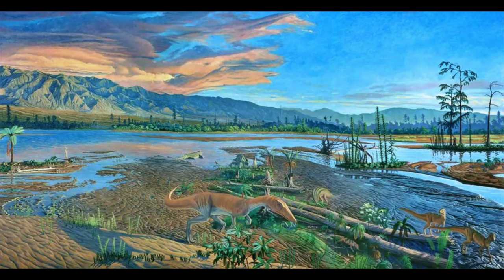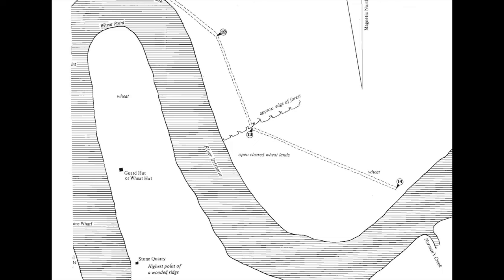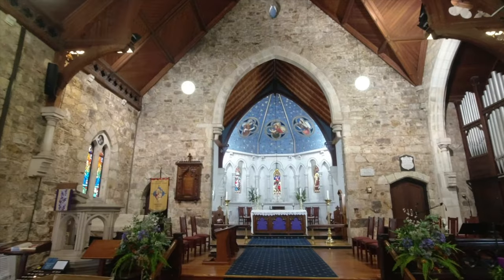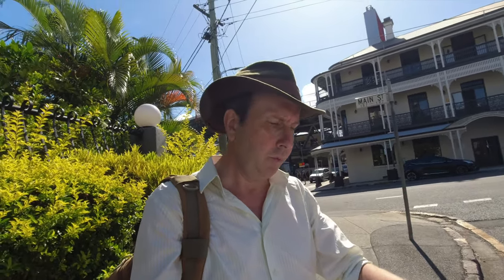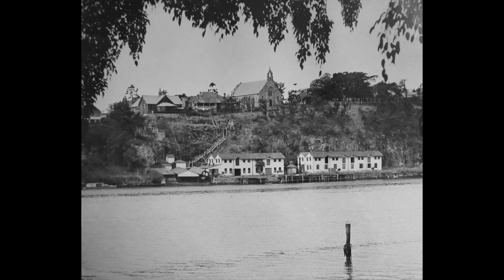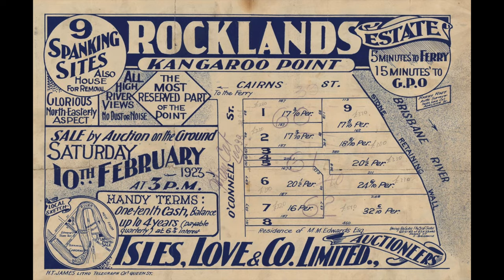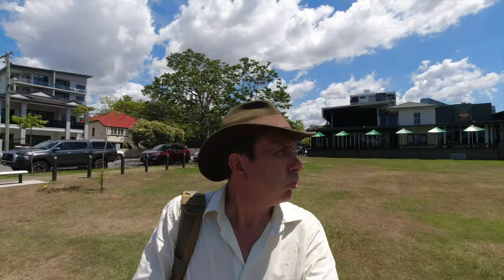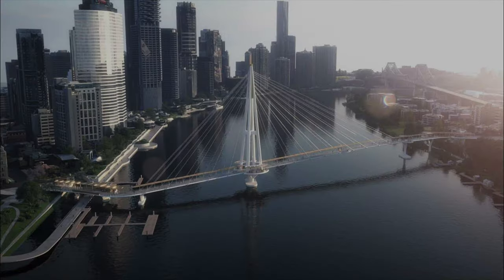The Violent Origin of KANGAROO POINT - And Other Less Dramatic Events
Kangaroo Point has a history spanning 230 million years. Unfortunately the documentary is only 21 minutes long, so I had to cut a few things.

And no, I didn't cover the Mayne murder stuff. That's for another video. Oh I didn't mention Shafston House either...